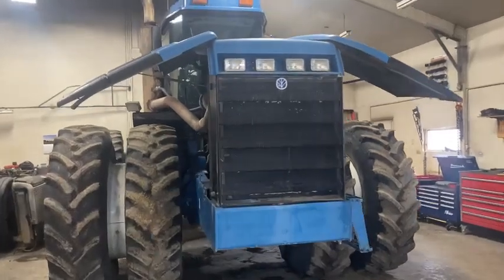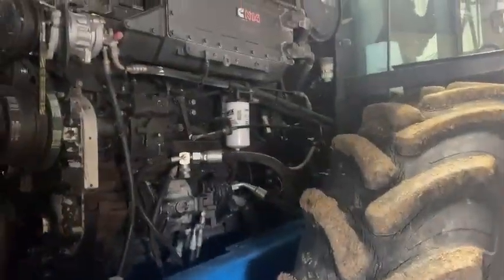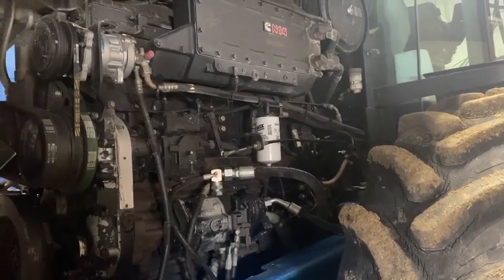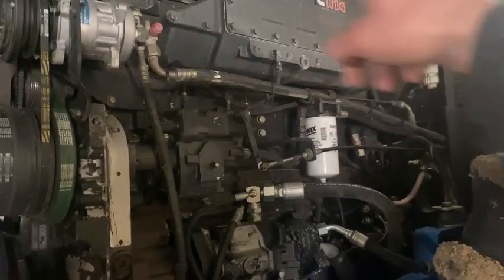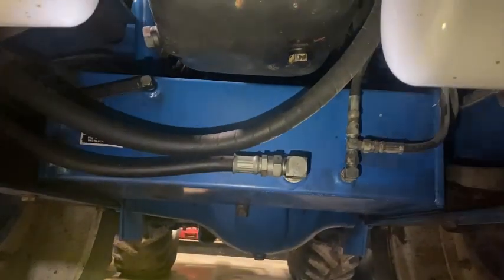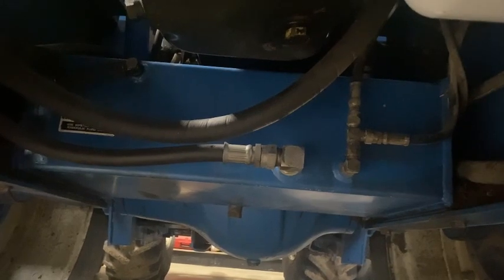9682 N14 bottom end bearing roll & oil pump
Rolling new bearings in this 9682 New Holland/Versatile with an N14. I’ve been slacking on the videos. having a hard time editing/uploading and finding a good app for it.
I use my phone for videos but my phone ms storage is full so it is bogged down and doesn’t have enough room for more video. Maybe I’ll get a GoPro or something and use my PC. Or make a suggestion!!
I have deleted a ton of old pictures and videos.
I did have some other content filled but had to delete it due to lack of storage for this video.

Let me know what you think of the longer videos. I prefer the 30 min mark both for editing and uploading purposes as well as viewing.

Appreciate the patience.